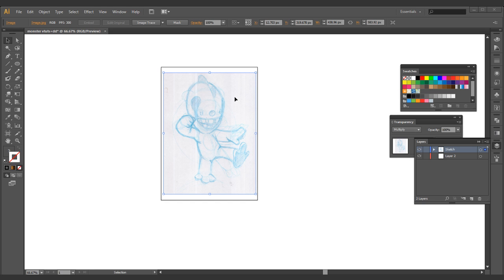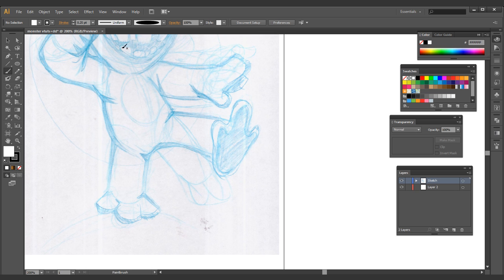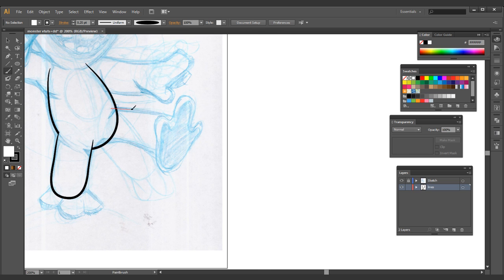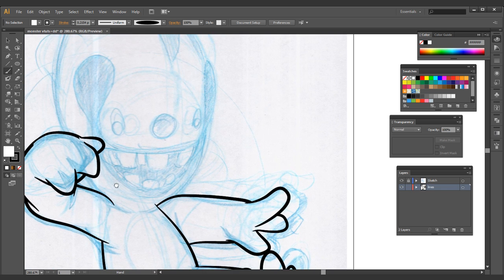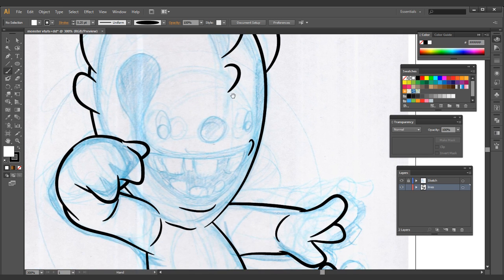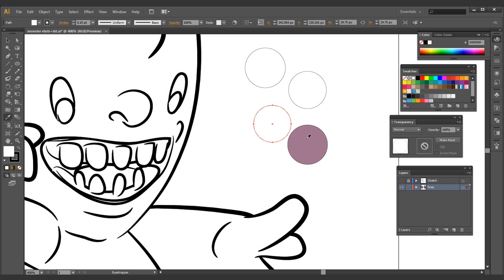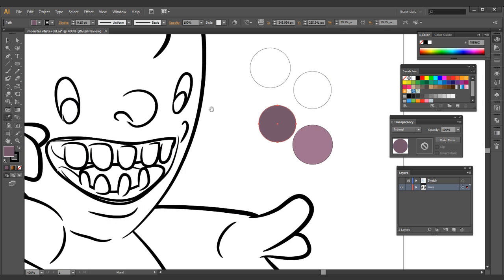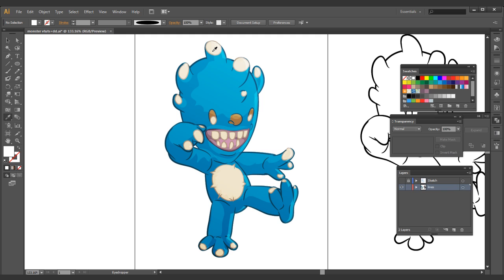How to Illustrate a Super Cute Monster with Custom Brushes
Learn how to create a super cute vector illustration of a monster with Adobe Illustrator CS6. This tutorial focuses on many aspects of drawing with a Wacom tablet, lighting techniques, and unique brush creation that will help you in you future character projects. If you're wanting to learn about expressive illustration with Adobe Illustrator CS6, then this is a great intermediate level tutorial for you!